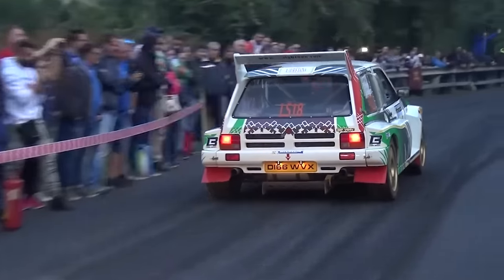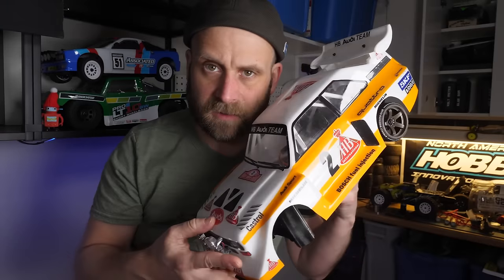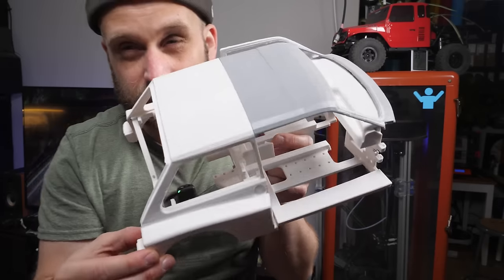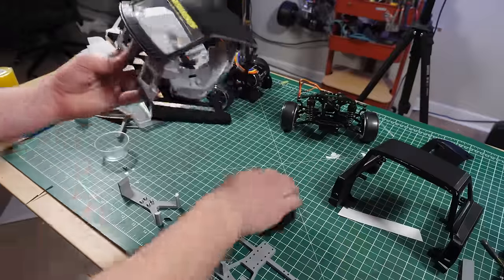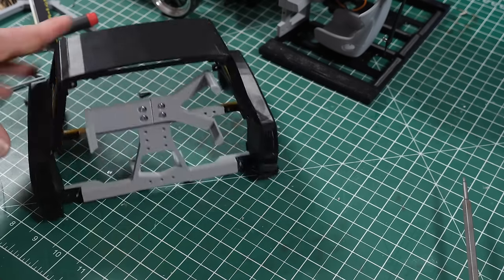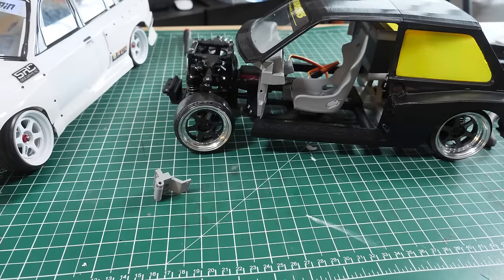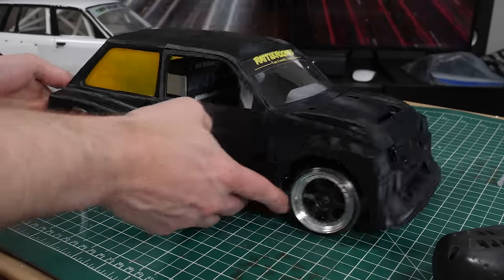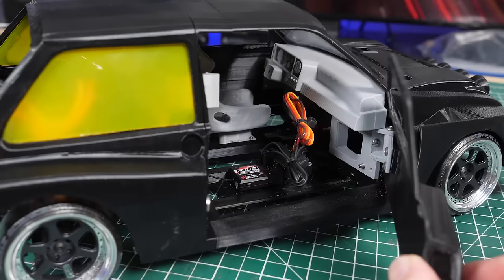NO ONE Is Building Them Like This!!!!. KPOP's in Colorado! EP1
We're here in Denver Colorado for the Matsuri Potluck III. This insaine event non comp show case! We're expecting over 70 drifters this weekend.
If you're in the Denver area pop by for some slides at Scale Science!

This is the metro 6R4 a legend rally car from the earlty 80s. This beast of a car was mid engined, and we tried to keep the same group b flavor as the real deal. Jank AF. what rally car wasn't. A master class in throwing things together with little experiance, and fumbling your way through ending up with something if you blur your eyes just right. it looks mint.

K

- cheapest radio, can mod to 8 channels
- DRIFT GYRO

MUSIC HERE
LISTEN TO THE ORIGINAL SCALE DRIFT PROJECT  song "dynamo"

Help out my channel! need something from amazon?
use this link!

rccars bambulab groupb rcdrift diy 3dmodeling scale model making,do it for dale,Custom cage build,3d printed wheels,Yokomo yd2 chassis,model making techniques,model making from scratch,replica model car,replica model engine sakura d5,sakura d4 rwd,3racing drift,E30

rc drift diy, gt500 engine, kpoprc, scale as shit, scale model making, do it for dale, Custom cage build, 3d printed wheels, Yokomo yd2 chassis,
model making techniques, model making from scratch, replica model car, replica model engine
sakura d5, sakura d4 rwd, 3racing drift, rc drift diy, gt500 engine, kpoprc, scale as shit, scale model making, do it for dale,
sakura d5, sakura d4 rwd, 3racing drift,